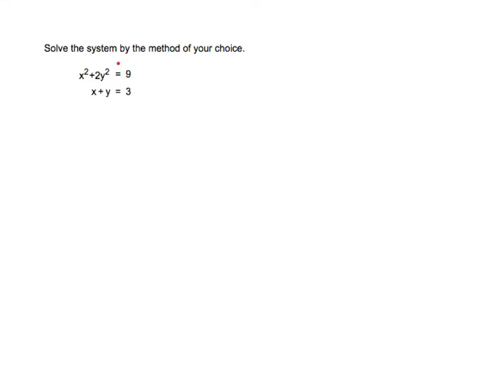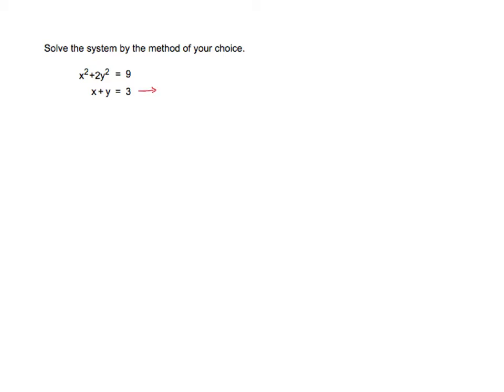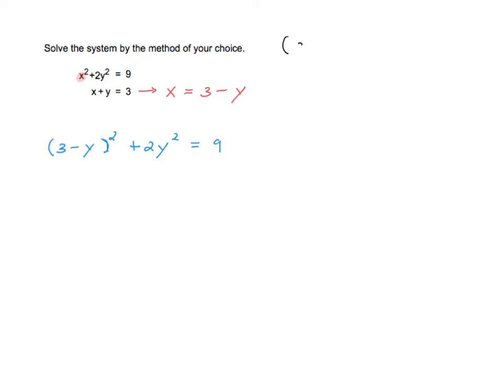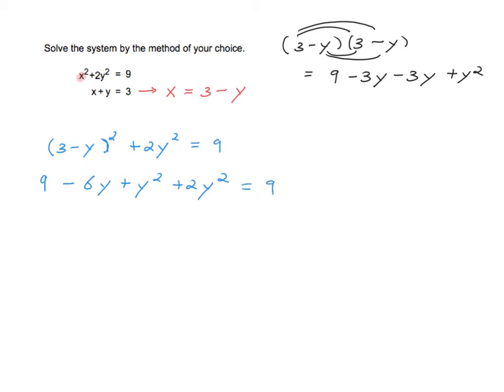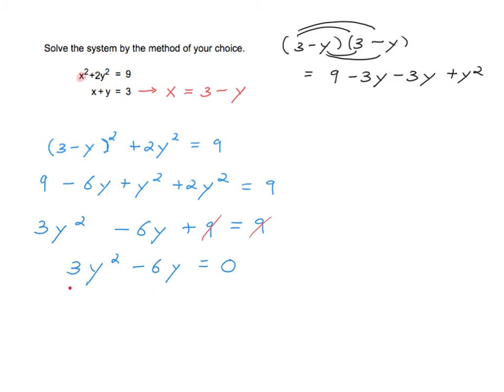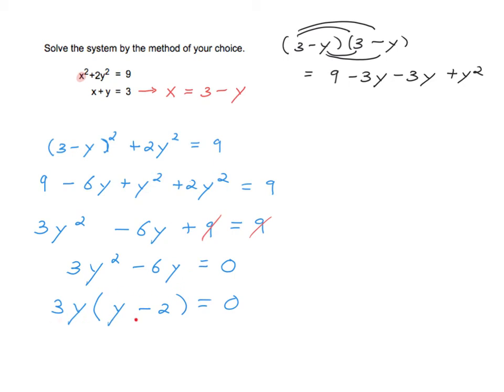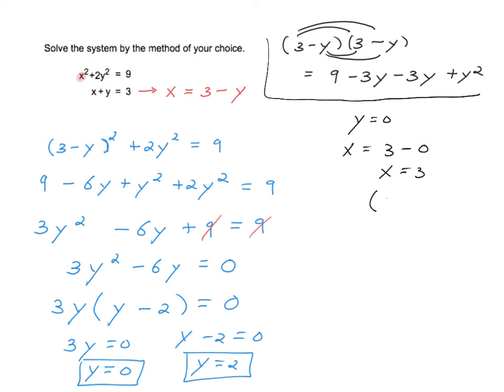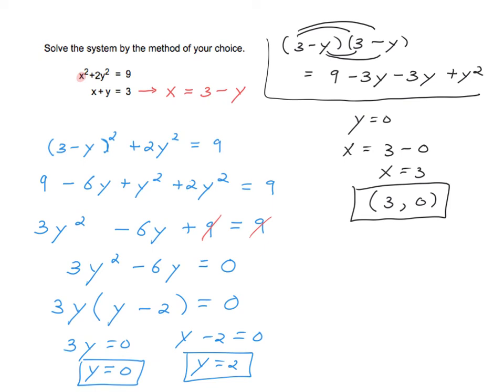MTH 104 Homework 5.4 Question 9